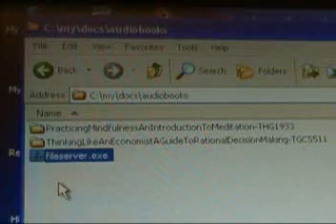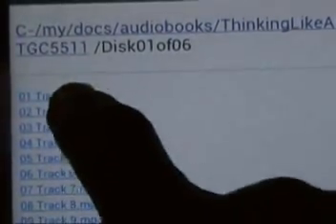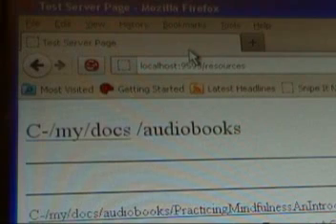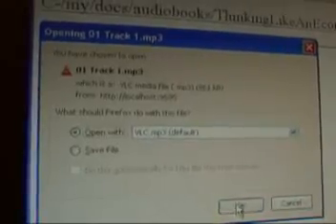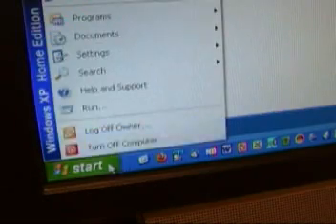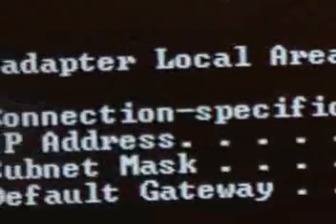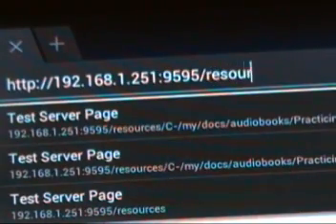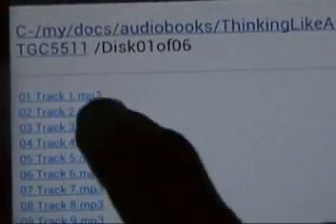Running A Small Mp3 Server On Windows For A Tablet Computer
In this video, I demonstrate a small Java-based Windows server that streams mp3's to my tablet computer.  I realize there are ways of adding software to the tablet computer (Toshiba Thrive), but I didn't like that route.  Anyway, at the end of the video I have a link where you can download it.  It probably won't work on Windows 7 (I've got XP still).  And you need Java on your machine.  Java has had bad luck with the BROWSER PLUGIN lately, but you can add Java to your machine and disable just the browser plugin.

Ok, so what is this thing?  It's a single exe file that, when placed into your audio directory and started, will allow your Windows machine to serve mp3's to any browser on your network (don't expose this outside of your home network because it's not going to hold up, hehe).